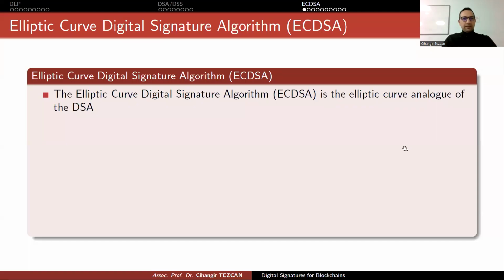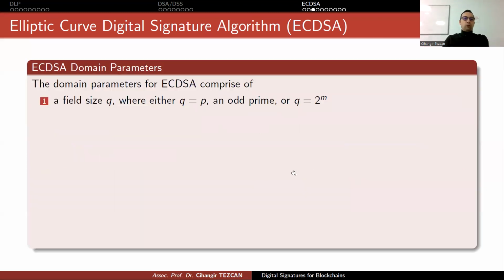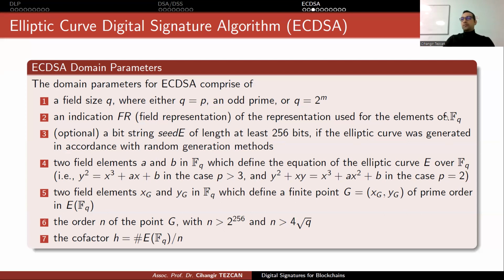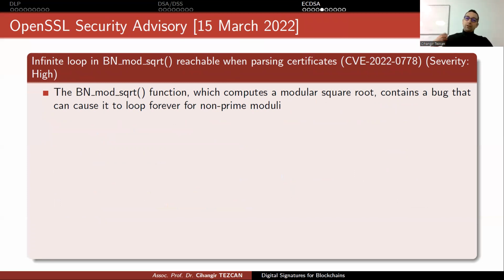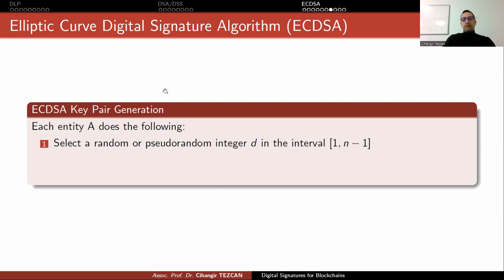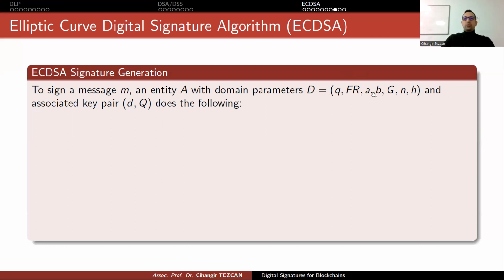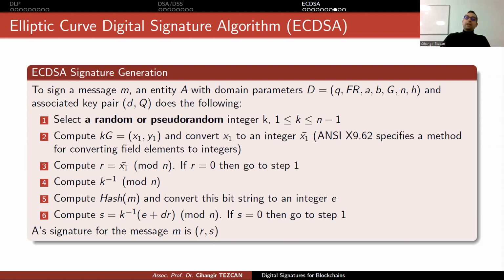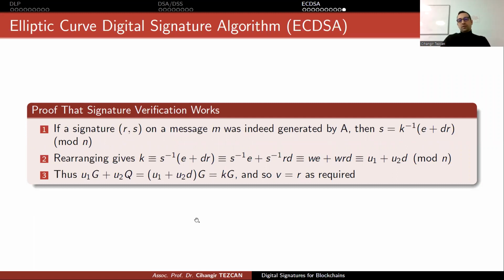Elliptic Curve Digital Signature Algorithm for Blockchains & Cryptocurrencies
Elliptic Curve Digital Signature Algorithm (ECDSA) for Blockchains & Cryptocurrencies